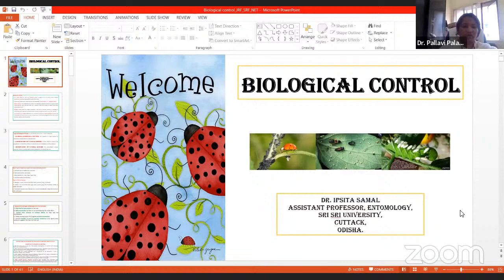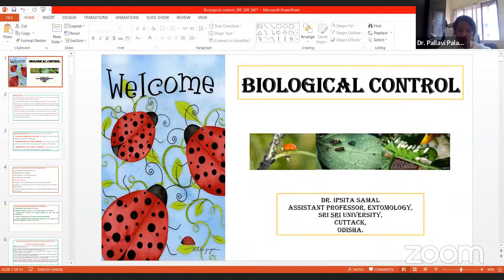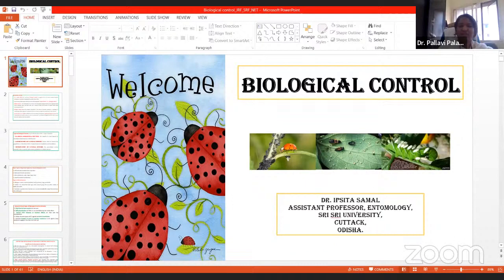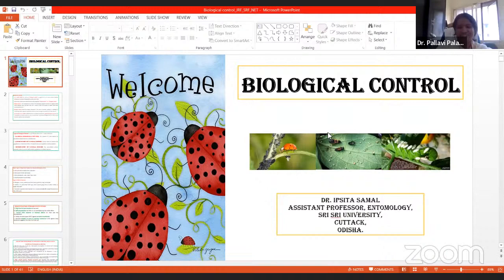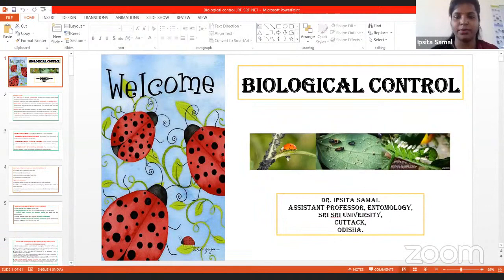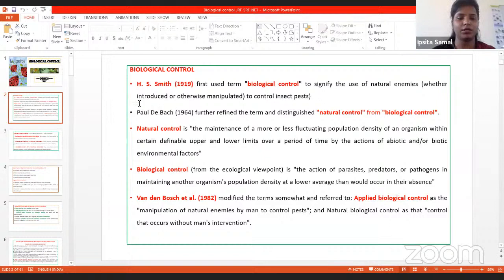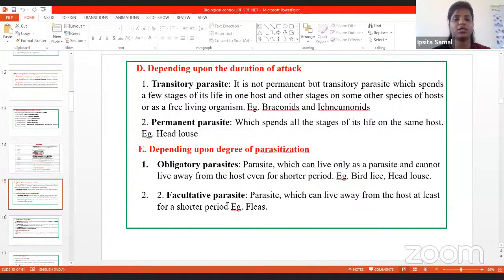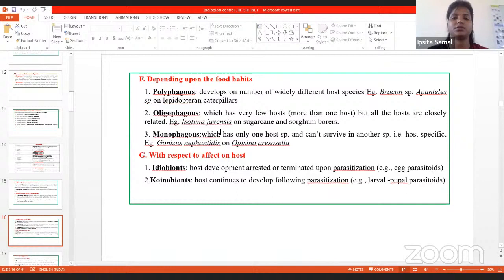Entomology: Biological Control by Dr. Ipsita Samal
Entomology:  Importance and scope of biological control, history of biological control: Biocontrol agents-parasitoids, predators, insect pathogens and weed killers
Biological Control: Utilization of natural biocontrol agents: conservation, habitat management and augmentation. Mass multiplication techniques and economics.